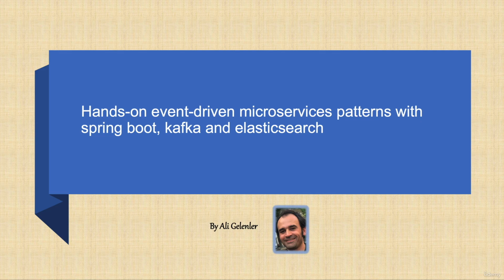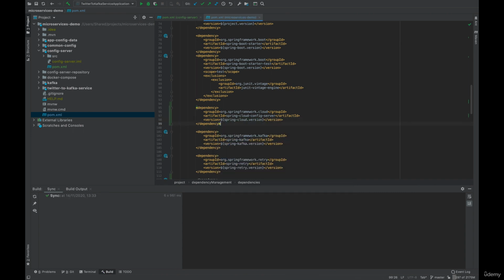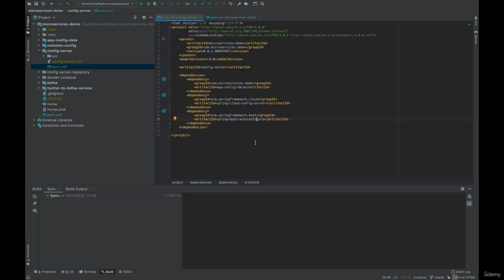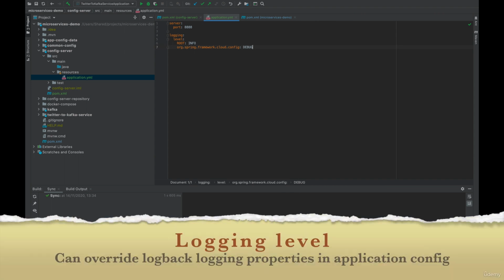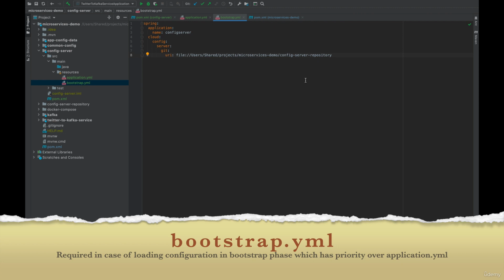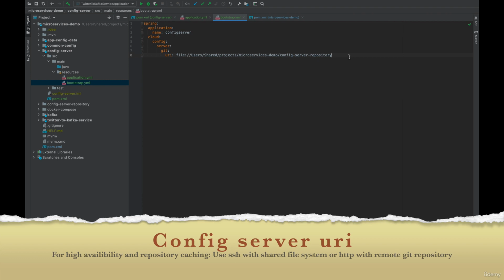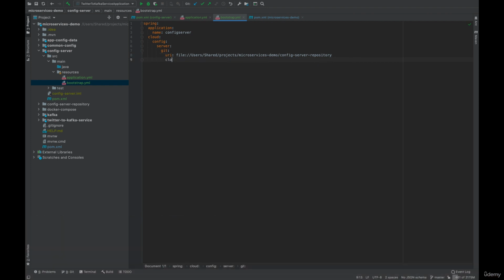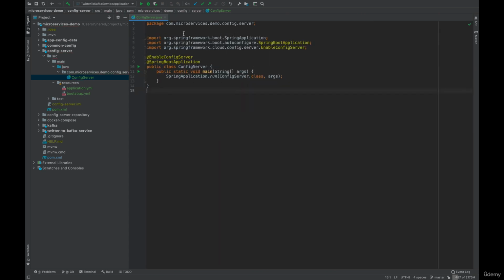22 Creating Spring Cloud Config Server as a Microservice